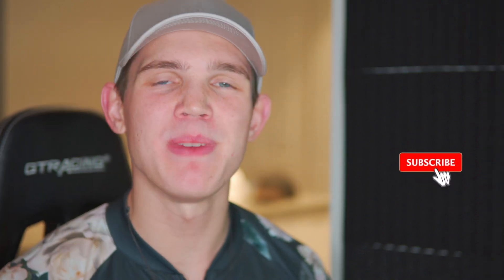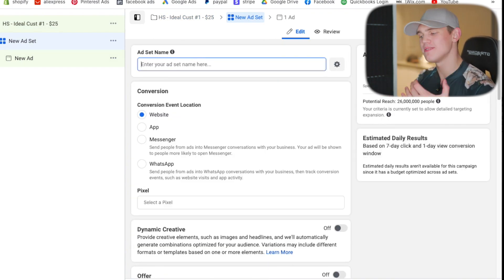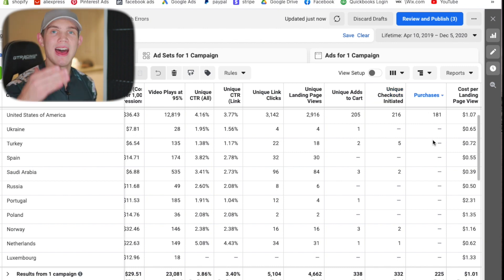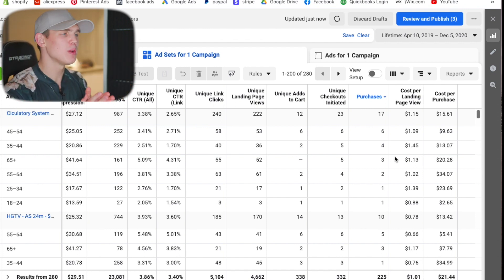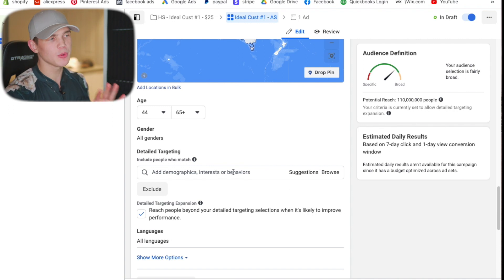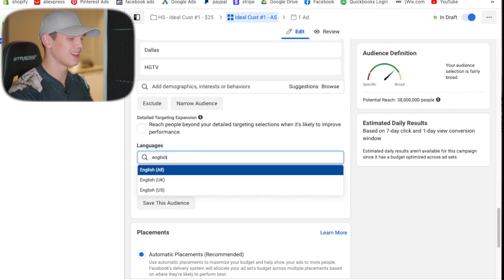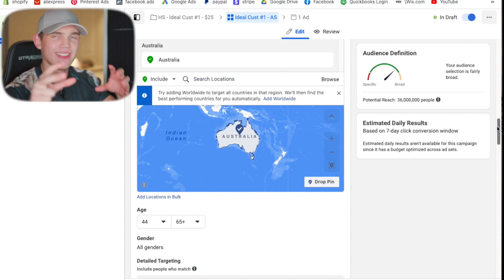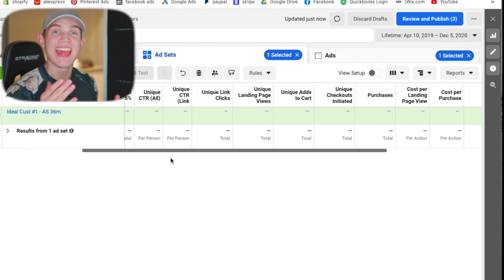Dropshipping Facebook Ads Full Tutorial